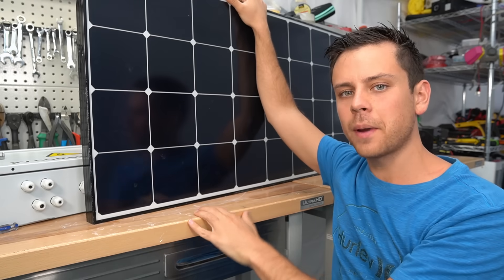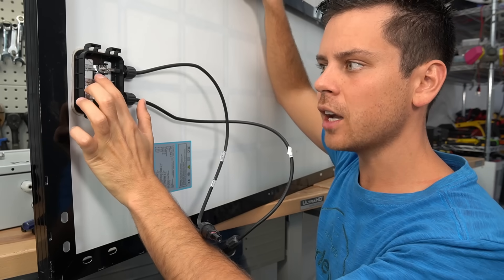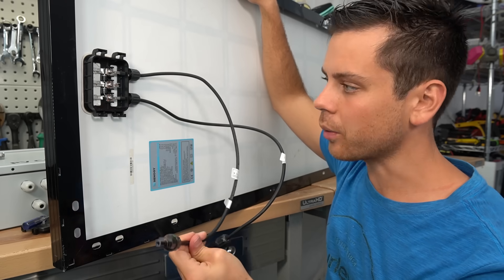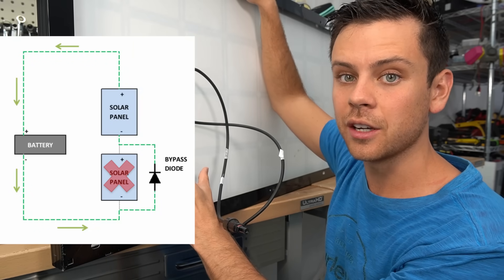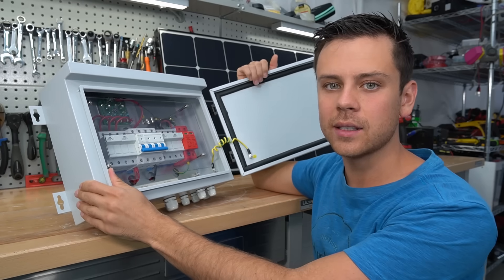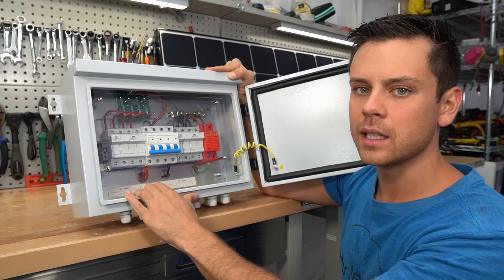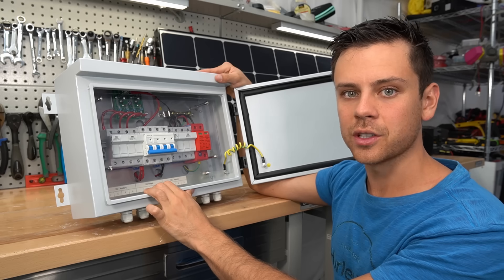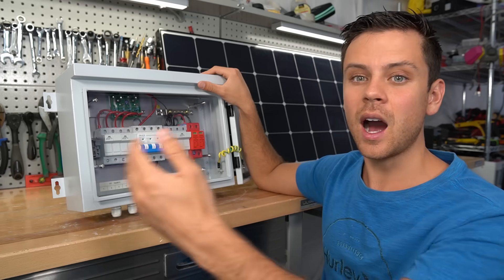Bypass VS Blocking Diodes in a Solar Power System